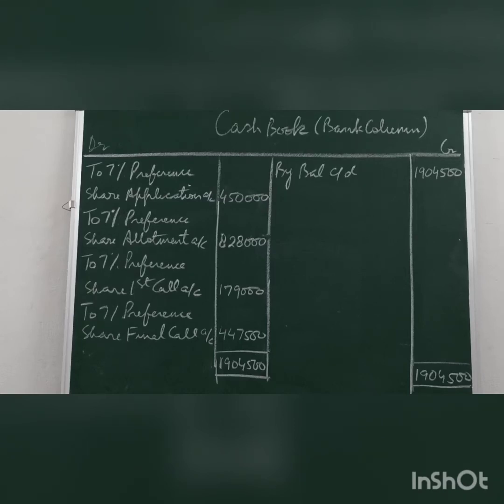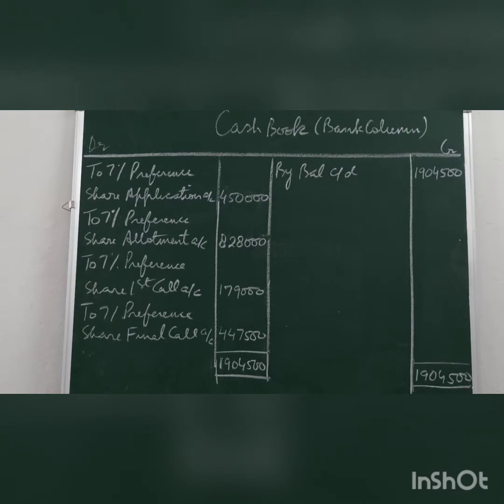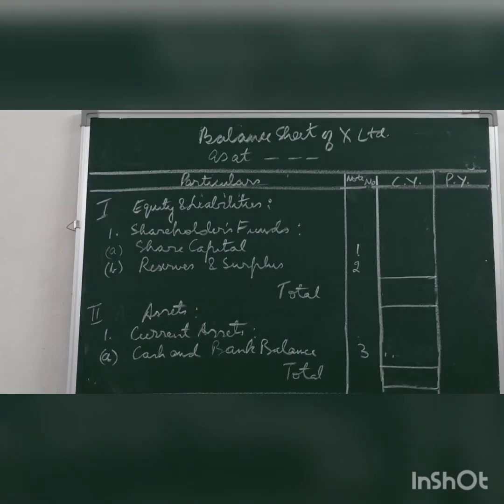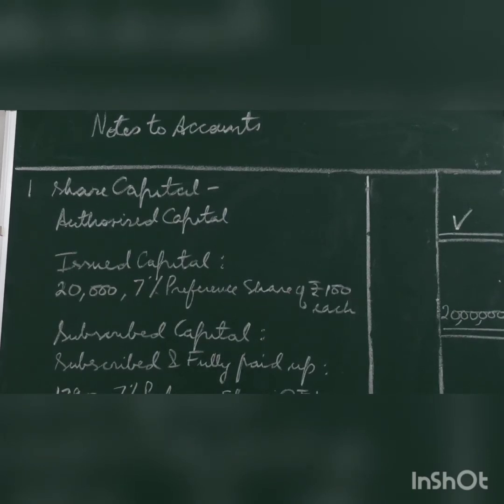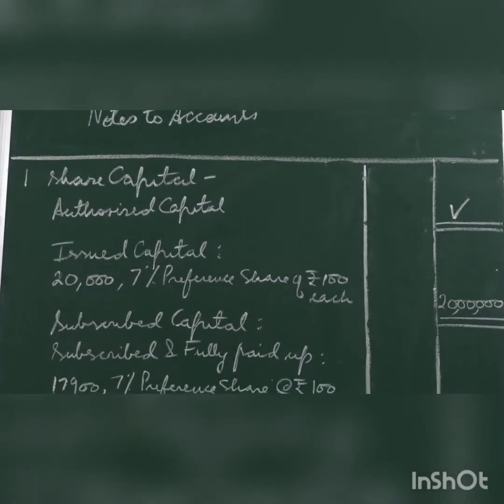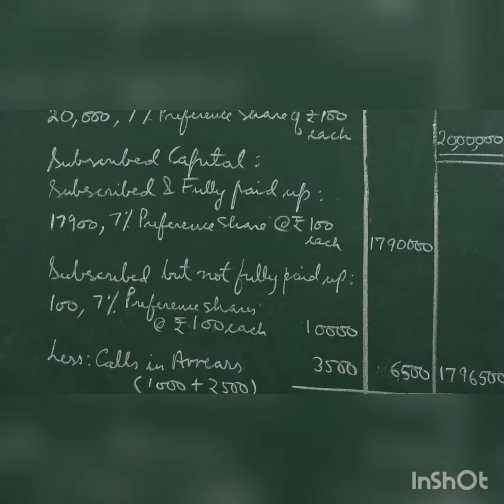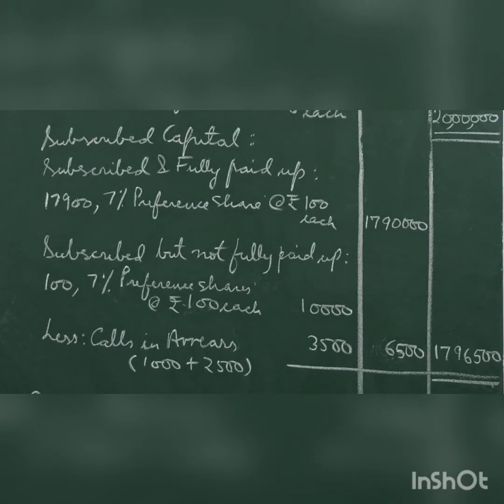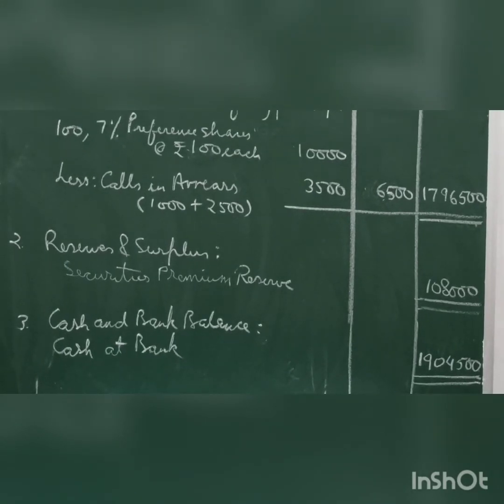CLASS XII ACCOUNTS: ISSUE OF SHARES PART 6 (contd)